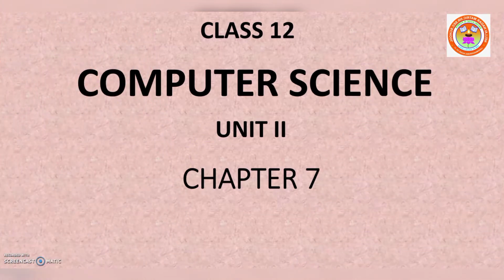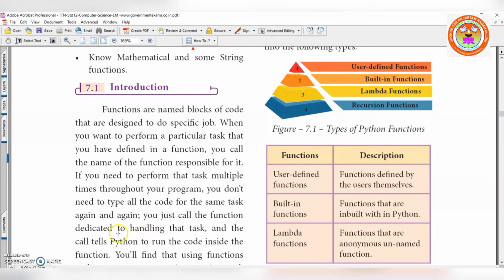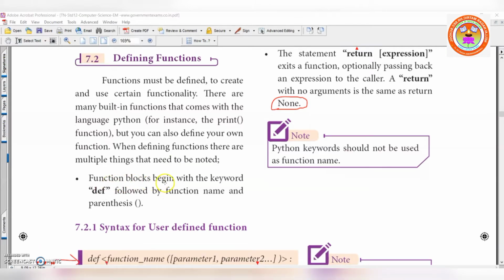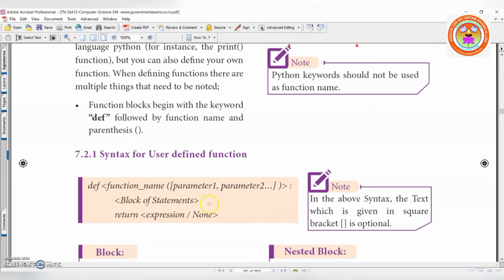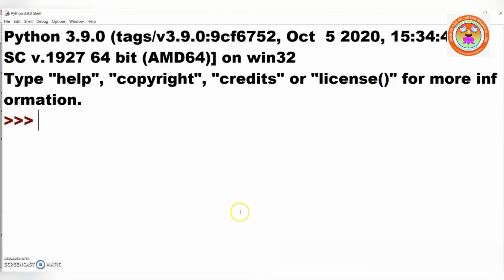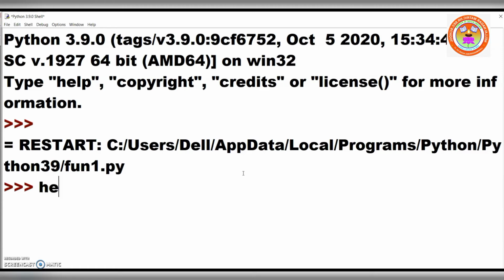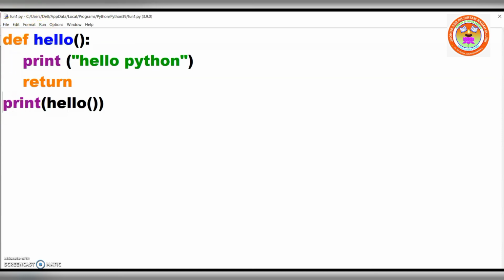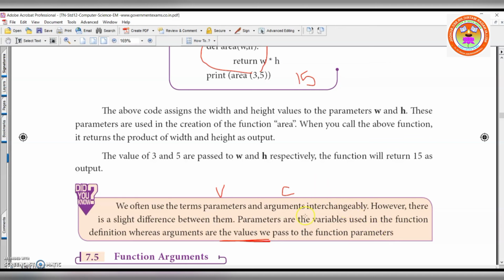STD XII COMPUTER SCIENCE (CH 7 -INTRODUCTION)